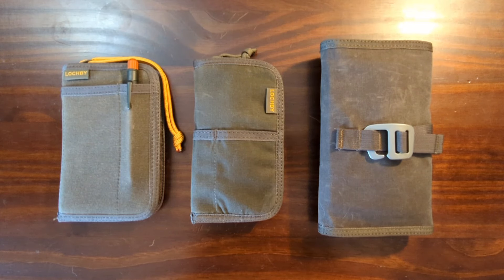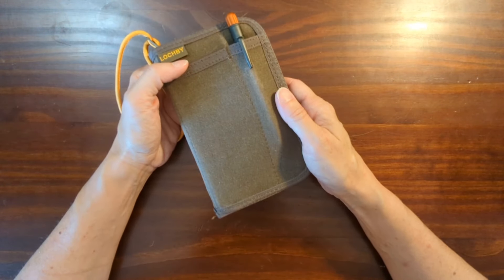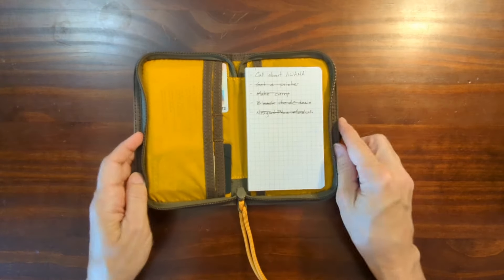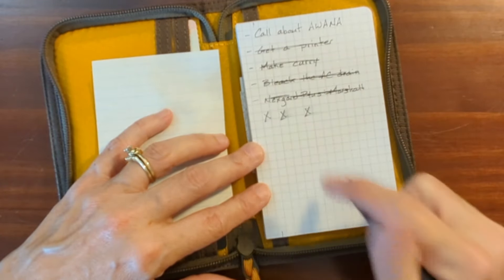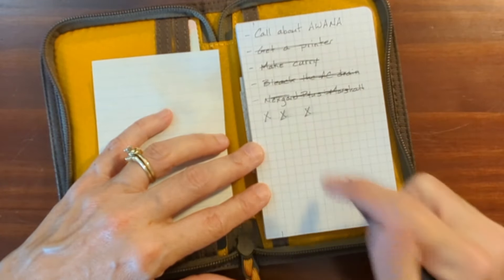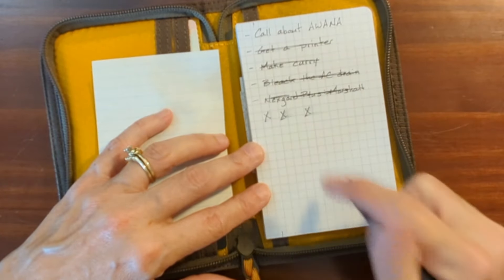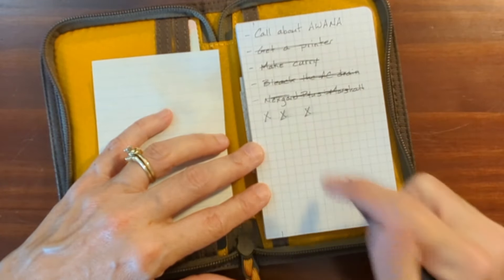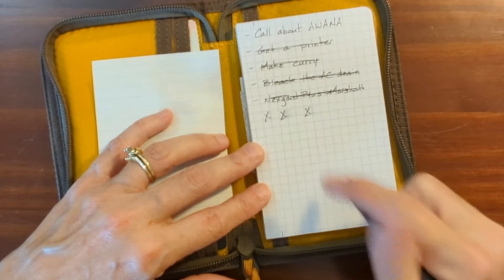Lochby Collection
In this video I take a look at how I'm using my Lochby products.

1:02 Pocket notebook

8:16 Quatro Pen Pouch

13:00 Tool Roll